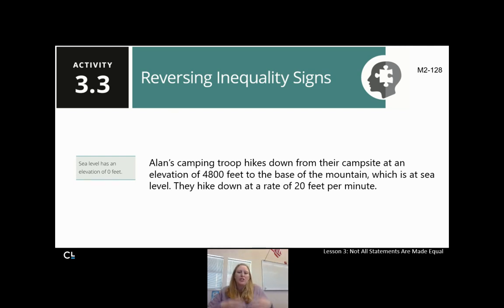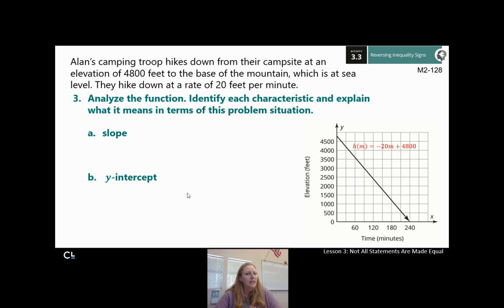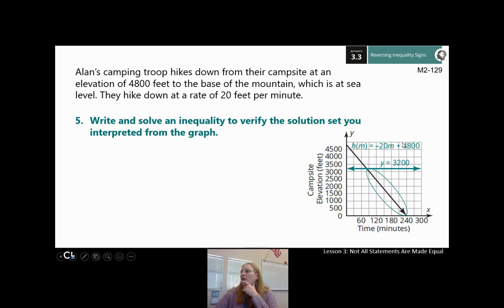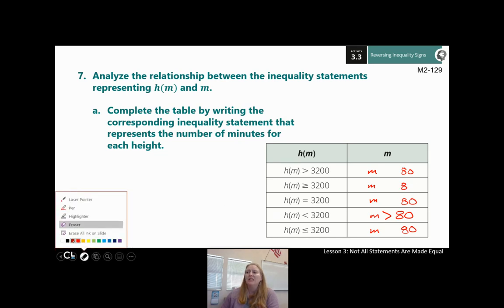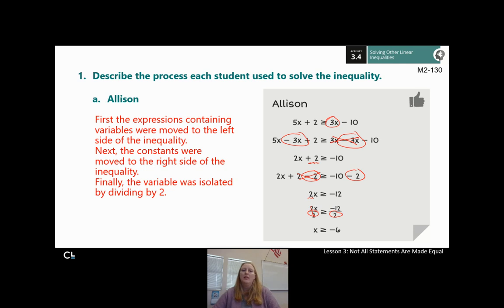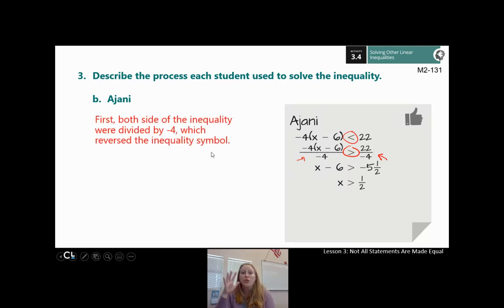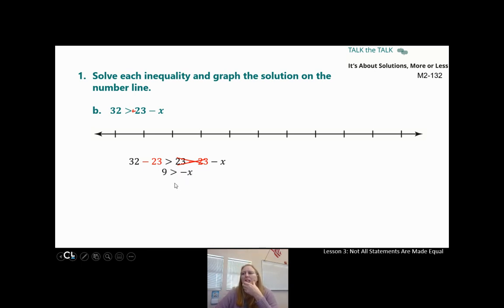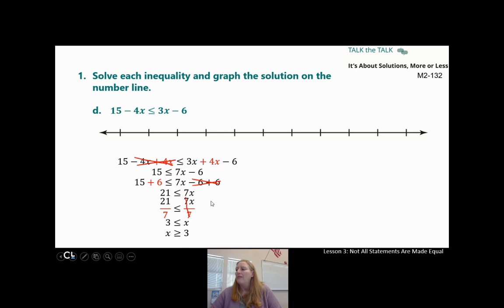Integrated Math 1: 2.2.3B Modeling Linear Inequalities (Day 2)